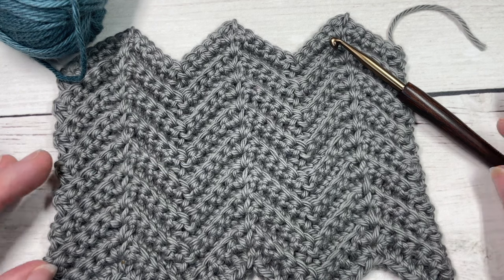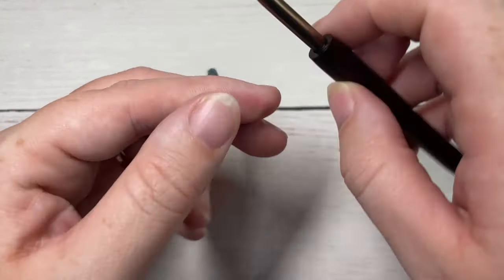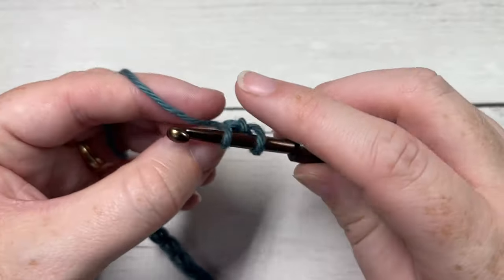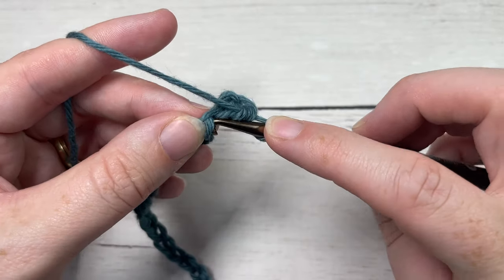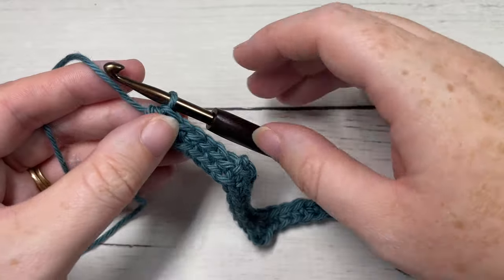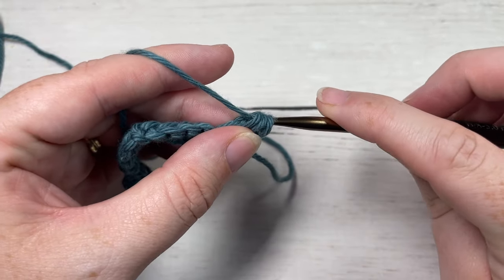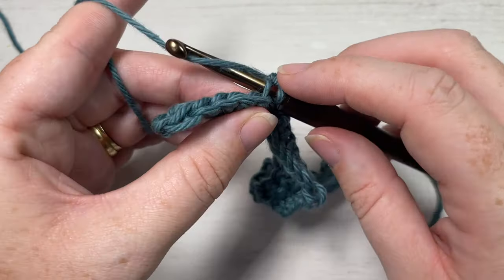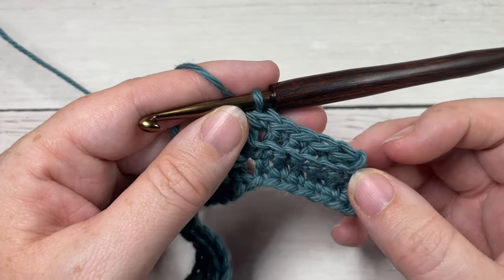Textured Chevron Stitch | How to Crochet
The Textured Chevron Stitch is one of those classic crochet stitches that never goes out of style! Many times this stitch is seen in blankets and it's no wonder why! The stitch is easy to work, features a great texture, it great for using up yarn scraps and the colour combinations are endless!

A free written tutorial for this video can be found

Sarah